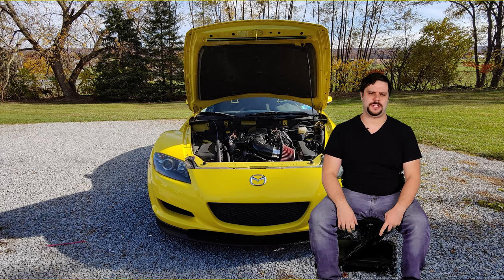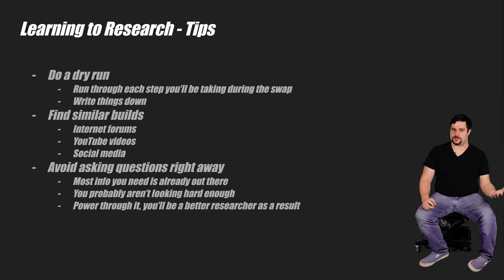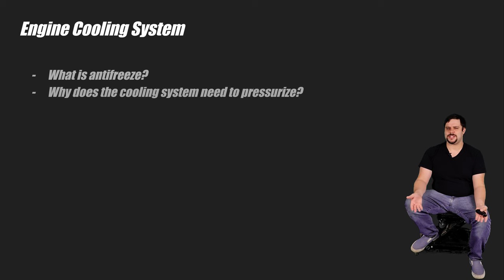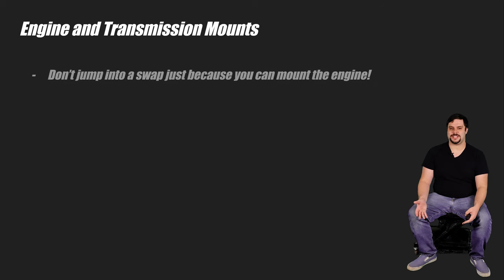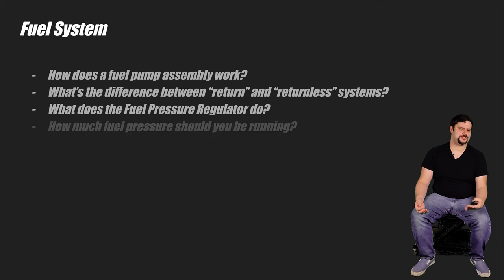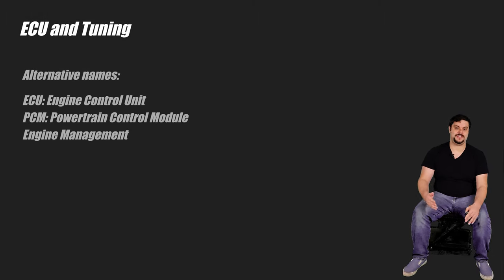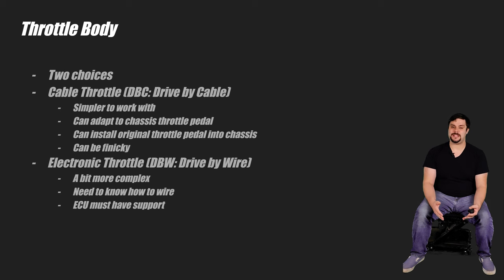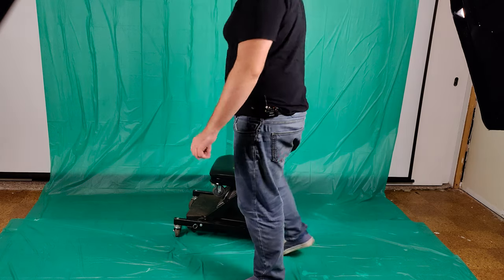Engine Swapping: What You Need to Know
Have you ever wondered how to do an engine swap, or if you're capable of doing one? This is the video for you!

0:33: Intro
3:21 - Learning to Research
7:02 - Engines (and how they work)
8:18 - Engine Cooling System
8:55 - Transmissions
10:39 - Clutches
11:29 - Brakes
12:07 - Engine and Transmission Mounts
13:44 - Exhaust
15:06 - Turbocharging
16:01 - Fuel System
16:50 - Wiring
20:04 - ECU and Tuning
23:12 - Throttle Body
24:53 - Steering
25:25 - Wrapup

Animated background: Vecteezy.com